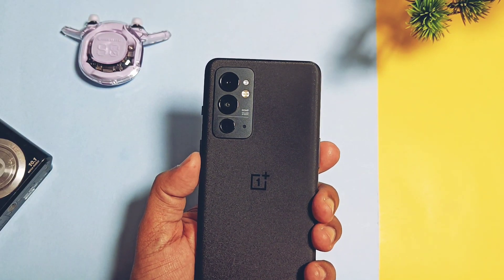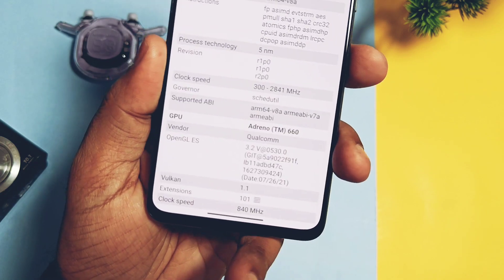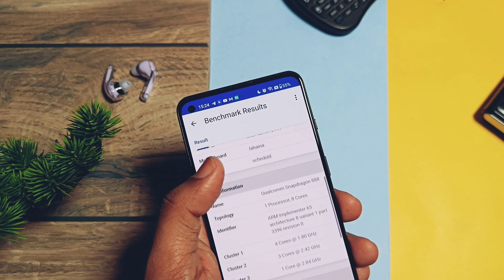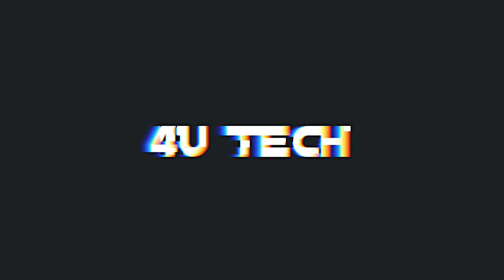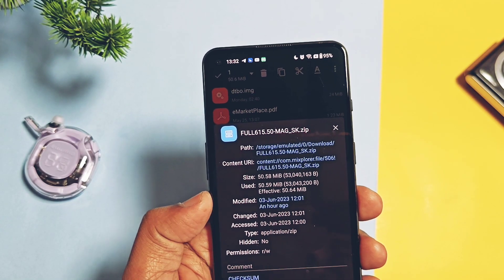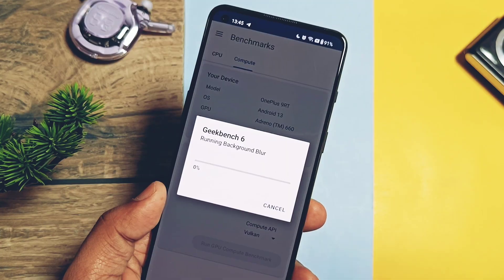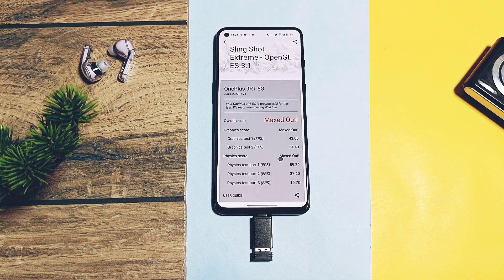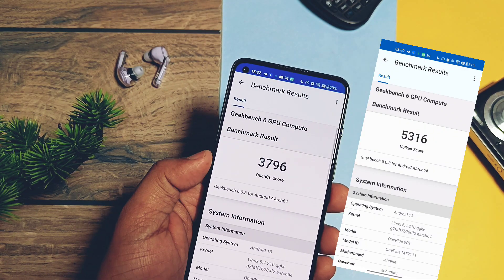update adreno gpu drivers to latest v615 to 718 for any snapdragon device:Improve gaming performance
Hey what's up guys welcome back your are watching 4U tech today we came with amazing mod that is upgrading your Snapdragon device adreno gpu drivers version to latest one.We already created some gpu drivers upgrade video you can check them from links given under video description but that video has some old drivers. Today we came with Latest drivers for adreno 640/660/630/730 and 740 variets
If you soc has any one of mnetinoned gpu then you can use this mod to upgrade your device to Latest  opencl and vulkan grfix drivers from 615 to 690( added new latest v718 also).You can check on the screen which adreno GPU can be updated to which drivers versions
It's details also given under video description. I am using OnePlus 9rt with  Snapdragon 888 wgou adreno 660.
Which has old open gl drivers version 3.2@530
While vulkan grafix version is 512.530
Lats time we upgraded vulkan grfix to 615 but now we got newest opencl and vulkan grfix version 615.50  by using this magisk module. You can check on the screen my driver version got these latest and stable version upgrade directly to open cl 3.2@615.50, to use this mod your device Must be rooted with magisk installed
You can try this without root by flagshing via twrp only but I i didn't tested that so I can't confirm it will work only with twrp  or not.

After upgrading i also did full gpu geekbench test and 3d mark test to compare performance between old and new drivers to confirm is it new drivers really makes any difference in numerical values of the device or not. I also tested pubg to confirm real life improvement because of new drivers
At last I shown how you can properly download the correct driver as per  your soc this is most important part because you have to correctly choose drivers from link that most of user's didn't understand and I also shown recovery method is something goes wrong because of drivers
So watch the video till the end now without further do let's get started

To check opengl driver version and GPU version use this app hardware info:

GPU Benchmark testing apps
1) 3d mark test:

Supported devices socs and there adreno gpu versions:
1)ADRENO 640  SOC SNAPDRAGON 855
2)ADRENO 650 SOC SNAPDRAGON 865,865+ and 870
3)ADRENO 660 SOC SNAPDRAGON 888
4)ADRENO 730 SOC SNAPDRAGON 8 Gen 1
5)ADRENO 740 SOC SNAPDRAGON 8 Gen 2
6) ADRENO 725

Can be updated to following latest gpu driver's version:
1) DRIVERS 690 OR 676+655
2) DRIVERS 718/690/687/676.80
3)615.50
4)676.80
5)676.80

all above GPU can use following test driver( available under test driver option) but we can't guarantee they will work good.
718/690/687/615.50

Check your soc and adreno gpu versions using following apps

Old adreno gpu upgrade videos if current video didn't have soc/adreno GPU mentioned you can refer following videos it may have drivers you want:

Timeline:
00:00 intro and important notification
02:25 how to flash the mod and preparation(must watch)
03:37 Performance comparison between old and new drivers
07:06 real life gaming experience with PUBG
07:21 How to choose correct drivers from  download link (must watch)
08:37 How solve driver issues (must watch)
08:53 Final verdict